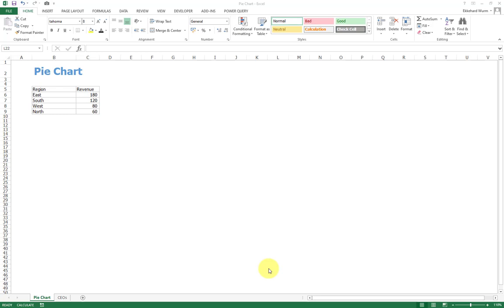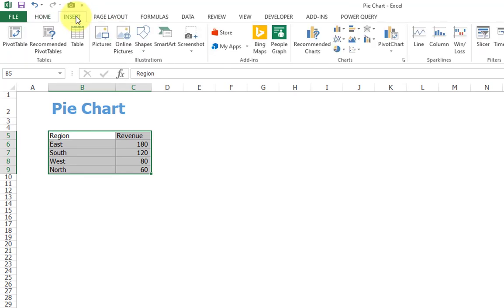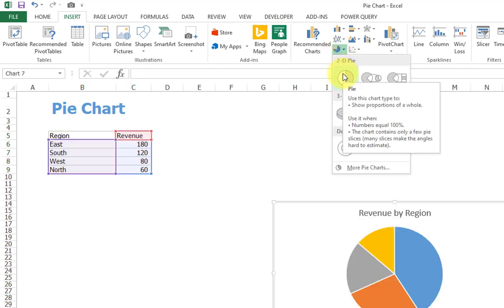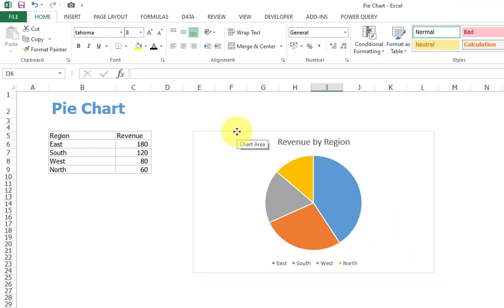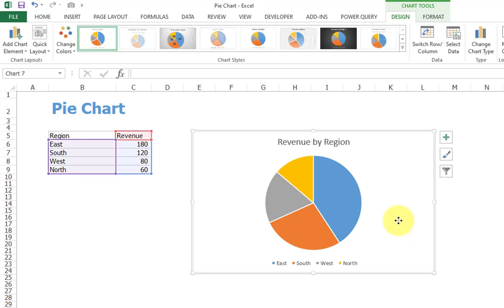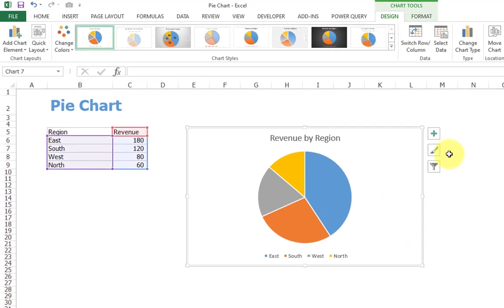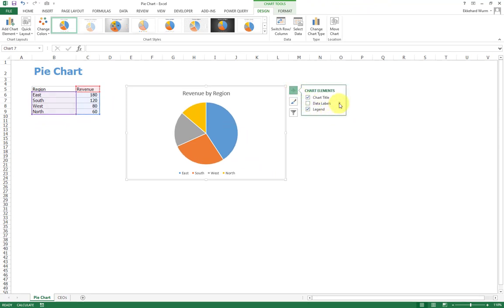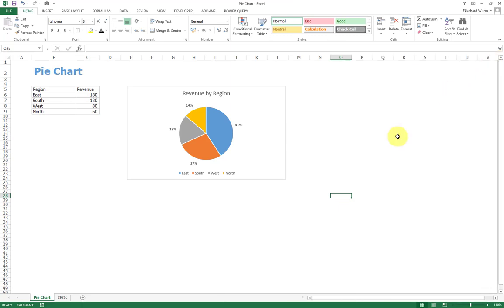Pie Chart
In this tutorial we’ll focus on how to create a Pie Chart.